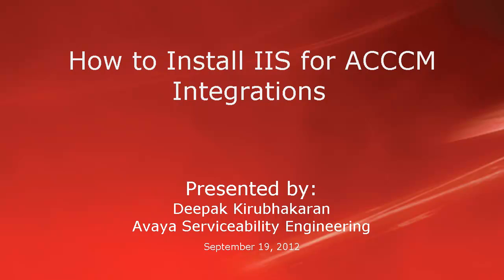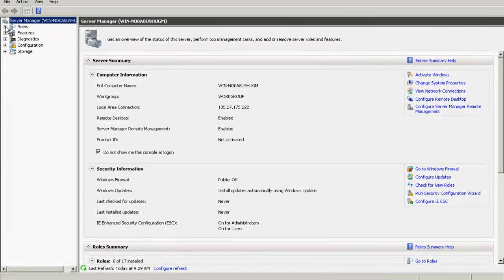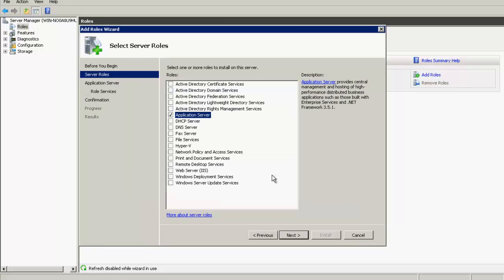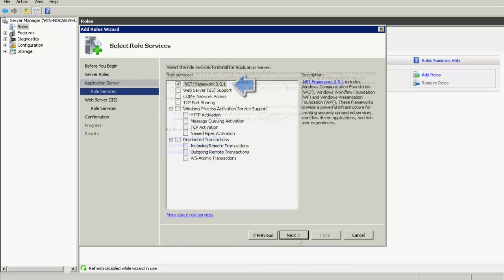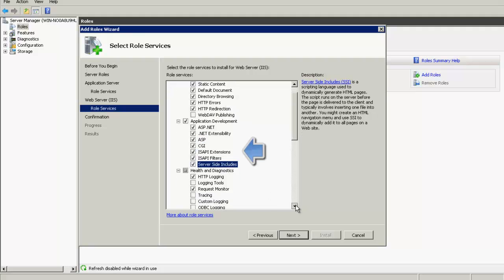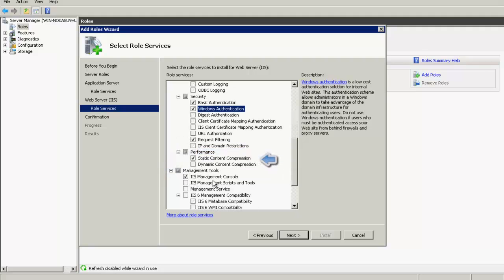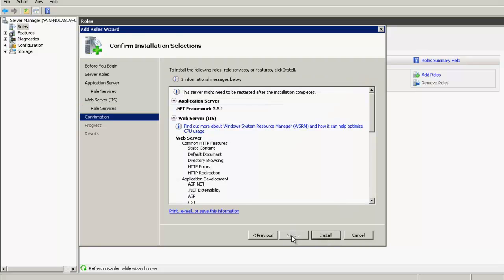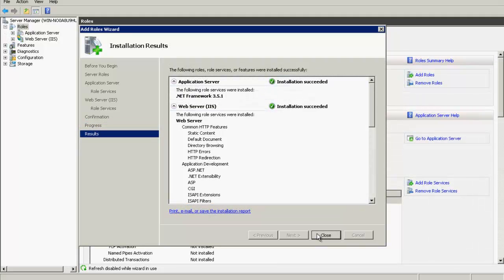How to Install IIS for Avaya Contact Center Control Manager Installations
This video takes you through the installation and configuration of IIS for ACCCM installations. Produced by Deepak Kirubhakaran.